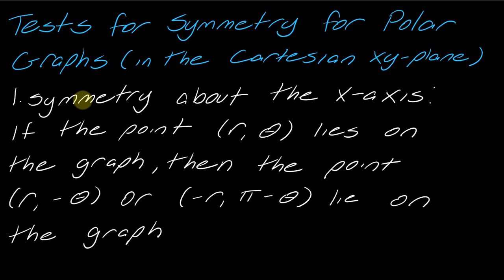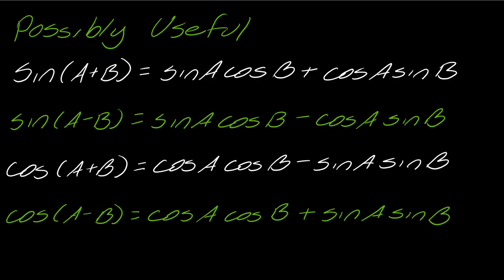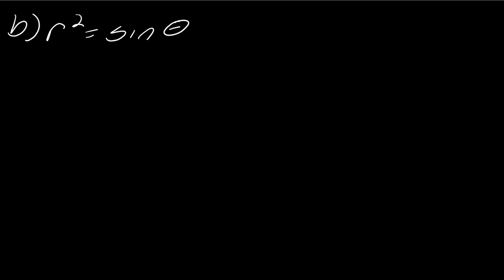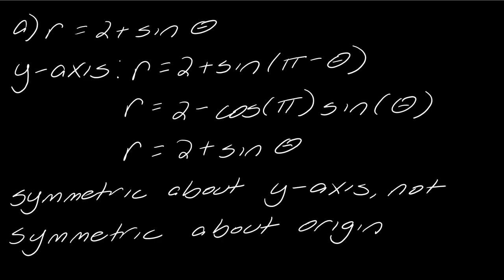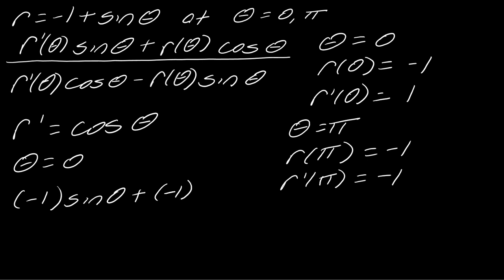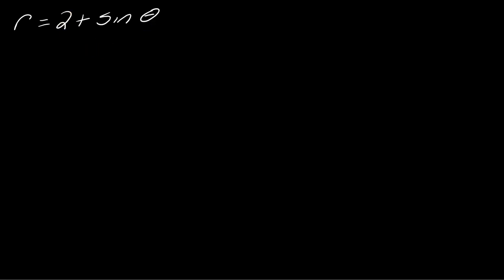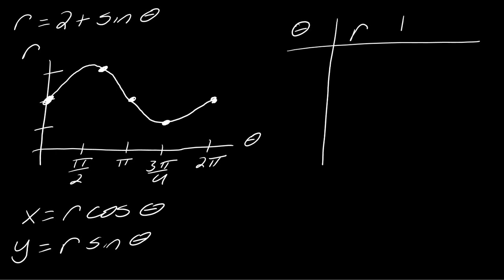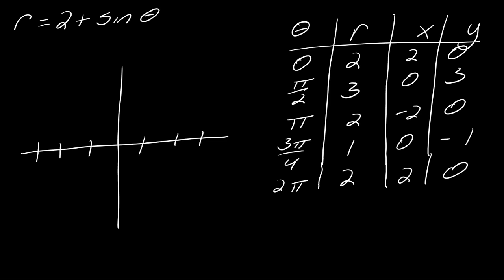Lesson: Graphing Polar Coordinate Equations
We graph polar equations in the xy-plane, starting with the symmetry tests that can save you a lot of work. We also find the slope of a polar curve at a given angle, and then build a table of points to sketch r = 2 + sin(theta).

Quick References
0:00 Why symmetry matters for polar graphs
0:18 The three symmetry tests for polar equations
1:23 Testing r = 2 + sin(theta) for symmetry about the x-axis
2:29 Trig identities that help with the symmetry tests
3:38 Why failing one axis rules out symmetry about the origin
3:54 Testing r = 2 + sin(theta) for symmetry about the y-axis
4:45 Testing r^2 = sin(theta) for symmetry
6:09 Concluding symmetry about both axes and the origin
7:10 How to find the slope of the curve r = f(theta)
7:42 Find the slope of r = 1 + sin(theta) at theta = 0 and pi
9:03 Evaluating the slope at theta = 0
10:07 Evaluating the slope at theta = pi
10:54 How to graph a polar equation in the Cartesian xy-plane
11:28 Graphing r = 2 + sin(theta) in the r theta plane
13:20 Converting to x and y with x = r cos(theta) and y = r sin(theta)
13:54 Building a table of theta, r, x, and y
16:02 Plotting the points and sketching the curve